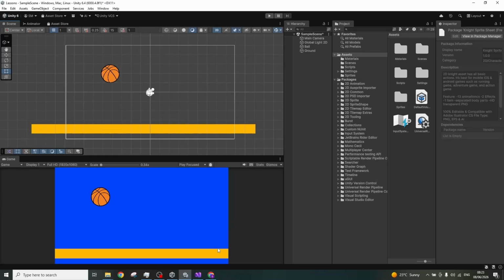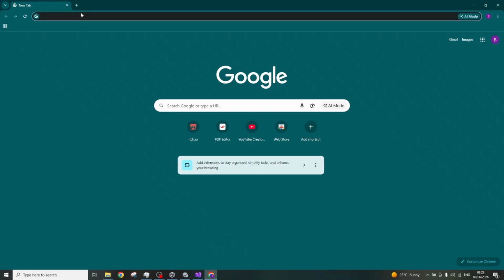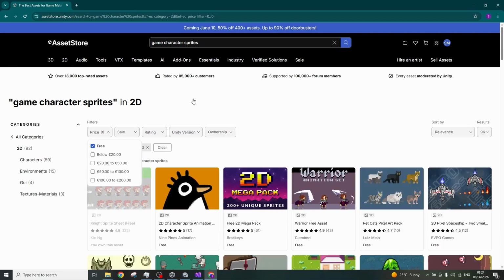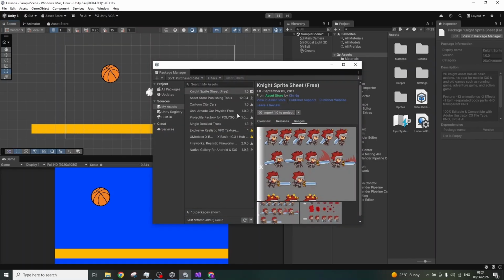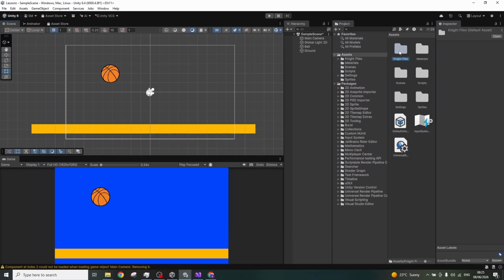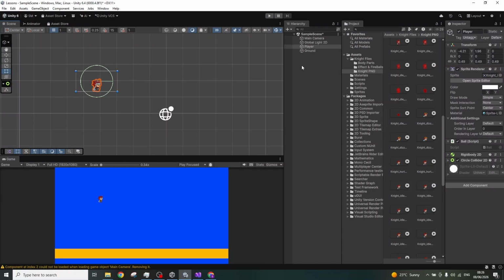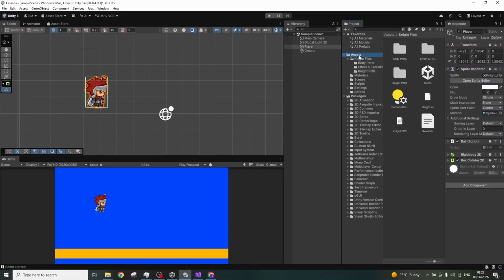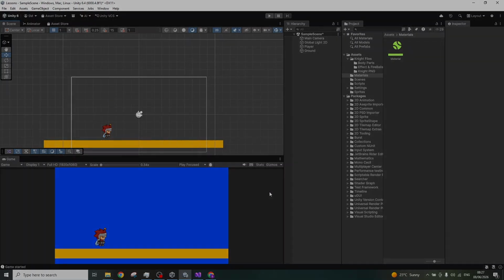Unity 2D Tutorials for Complete Beginners - Lesson 8: Create a Character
Unity tutorials for complete beginners.

- One topic per lesson,
- From zero to making games

GOAL: Your own Game!

Lesson 8 - Creating a 2D character and introducing to Unity Asset Store.